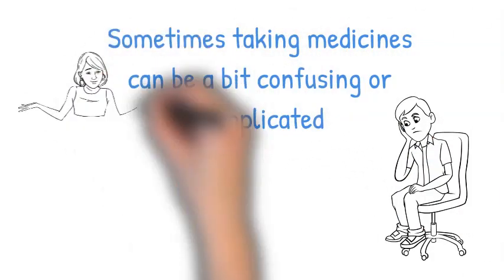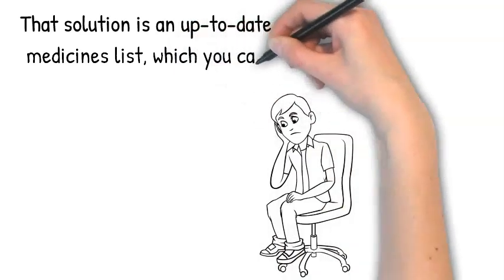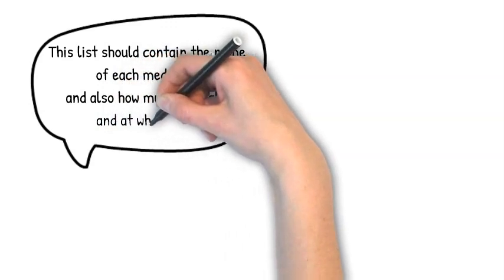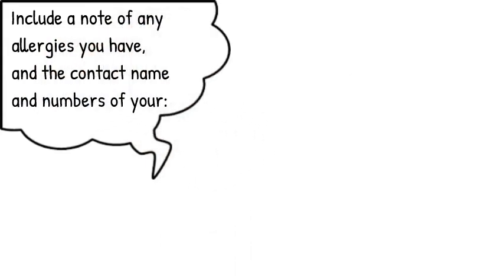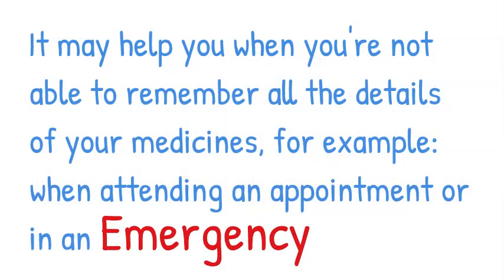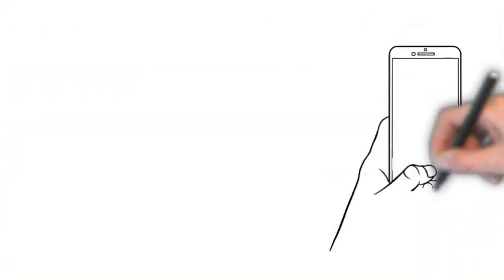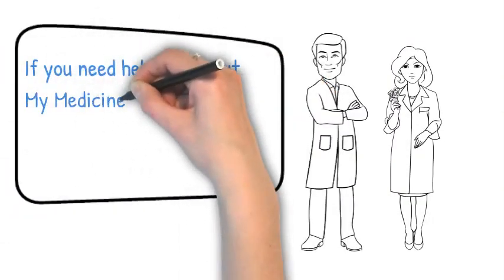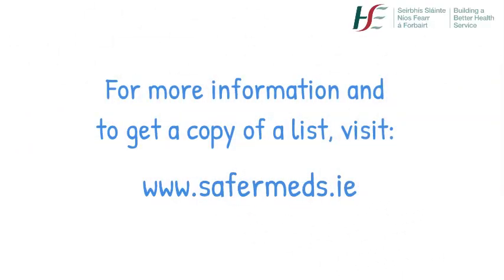Safer Meds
Safer Meds with the HSE